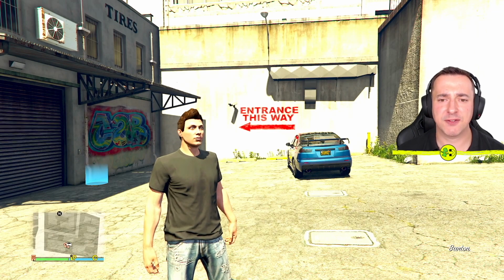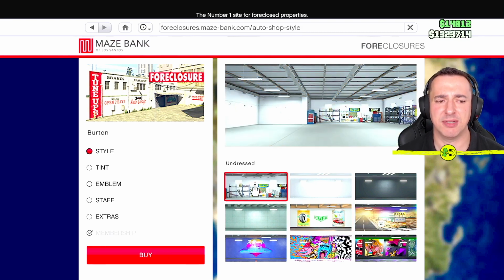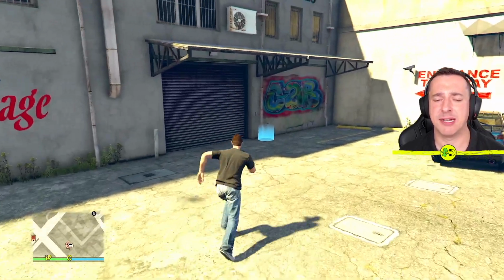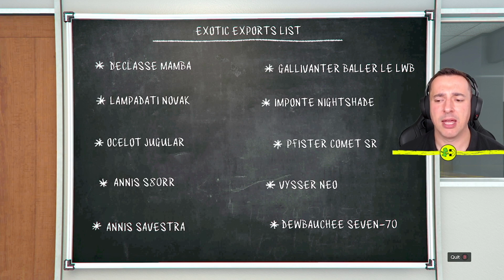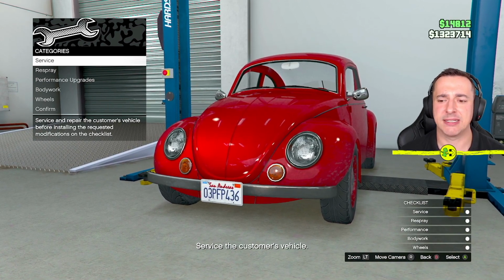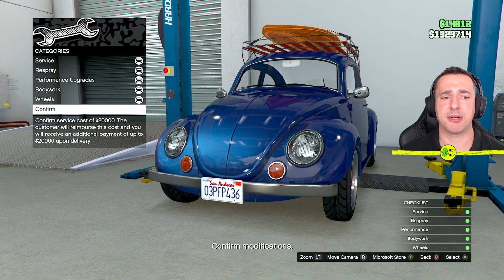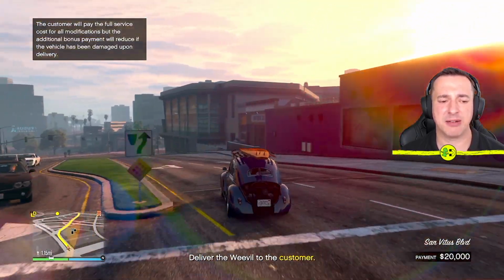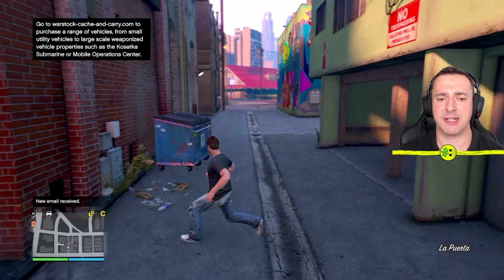GTA Online Auto Shop Guide - Everything You Need to Know (2024)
In this GTA Auto Shop Guide video, I explain how this business works and what you can do with it.

The GTA Online Auto Shop provides options to do car-related heists, upgrade customer cars and locate and export exotic cars.

⏱ CHAPTERS ⏱
00:00 - Introduction
00:42 - How to Buy an Auto Shop
04:04 - Heists overview
04:50 - Exotic Exports
06:05 - Modify customer vehicles
10:50 - Wrap up

I hope you find this GTA Online Auto Shop Guide video useful. Thanks so much!